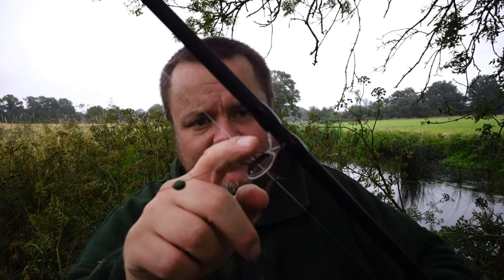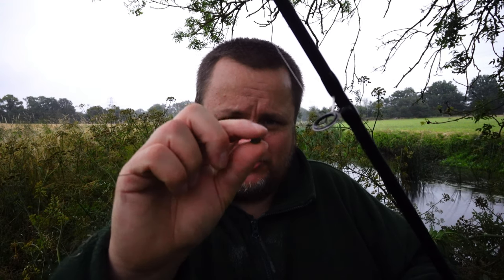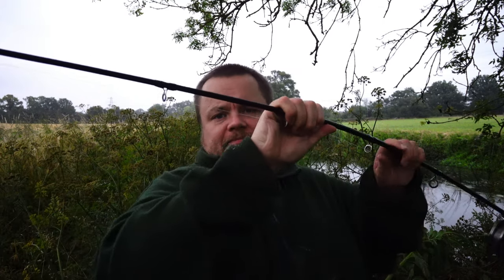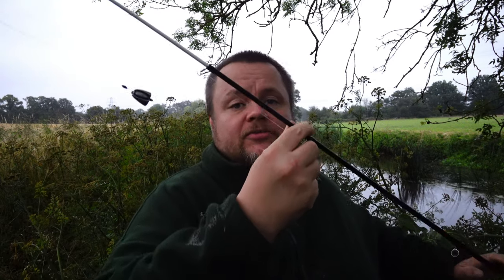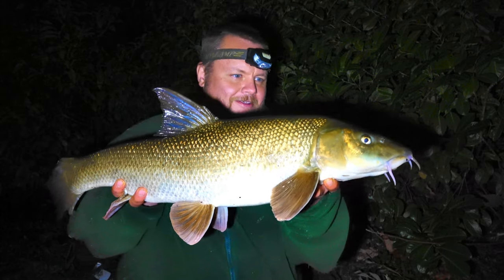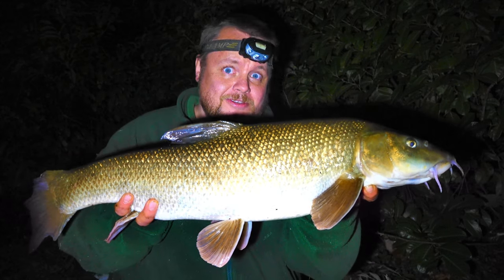Barbel Fishing On A Small River (Video 168)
You join me for an evening fishing trip on the banks of a small river in search of the enigmatic and at times elusive barbel that reside below its surface. Centrepin reel and 7 foot quiver tip rod in hand in hope of doing battle with one of those barbus!